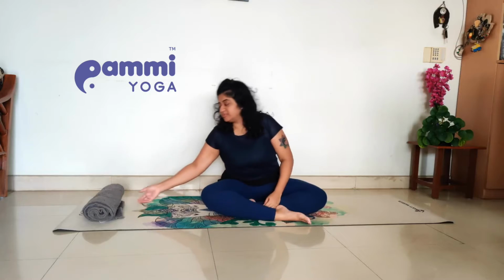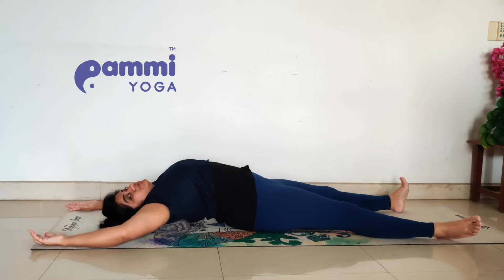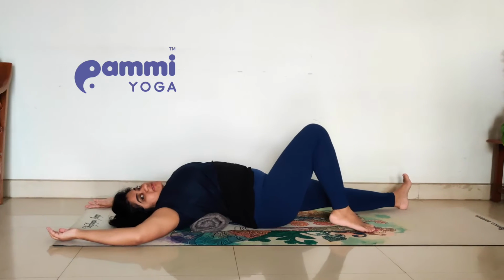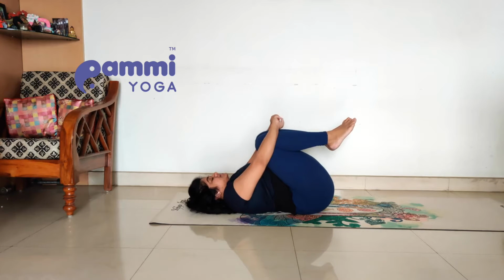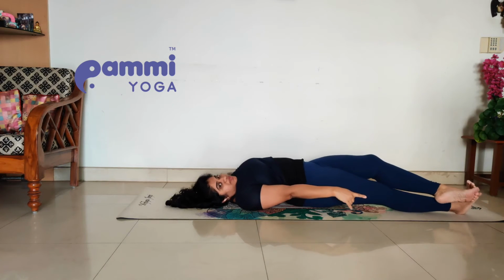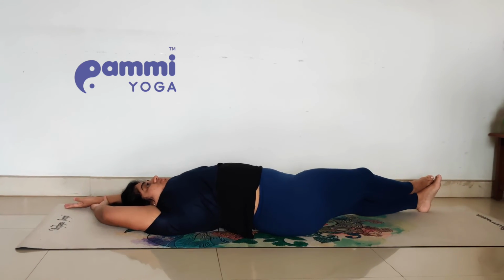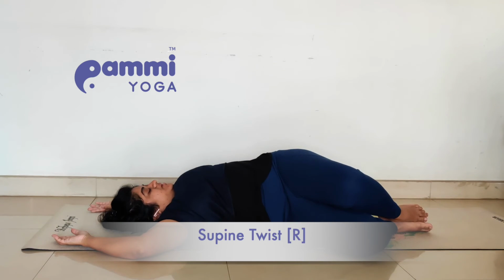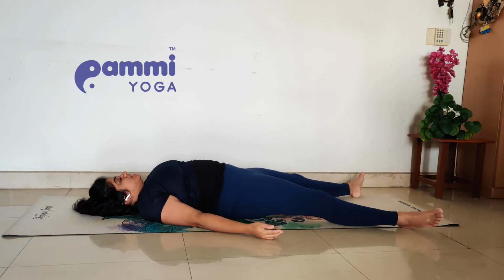Reclined/Supine - Spinal Movements Series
The fourth in the series, that explores the 4 major spinal movements - extension (backbend/lengthening), flexion (forward bend), lateral (side bend) and twists. All of these poses are done lying on your back - reclined/supine. You could do these even on your bed!
All these are yin/restorative poses, so feel free to hold them as long as you can. I recommend each pose be held for 1-2 mins on both sides. If you suffer from any lower back injuries/Sciatica/High B.P, these stretches will be beneficial.
Blanket Roll - Deep Back Extension
Knee to Chest Pose, or Happy Baby Pose - Flexion
Banana Pose - Laterals
Supine Twist Pose